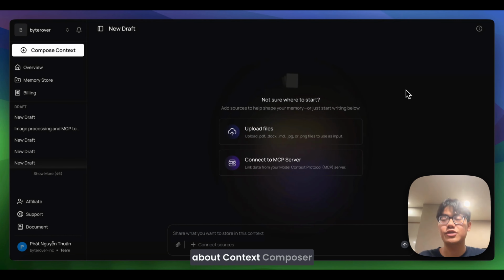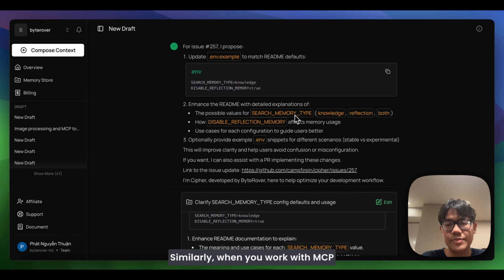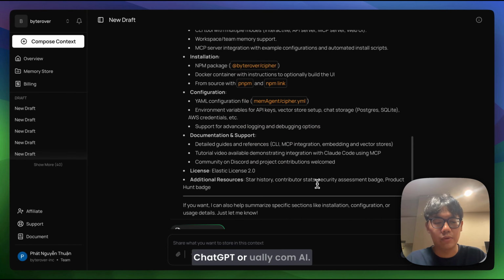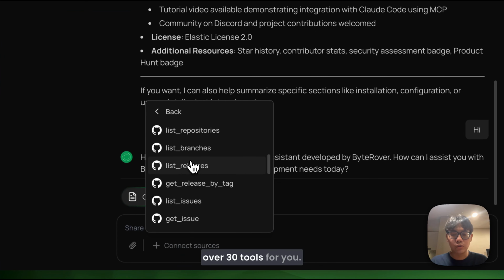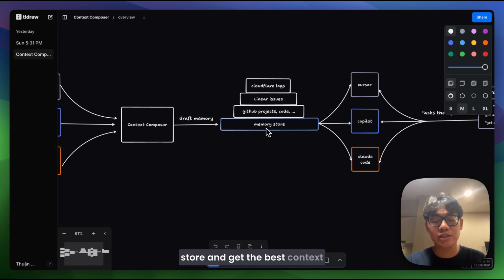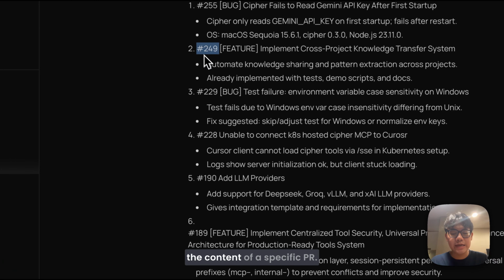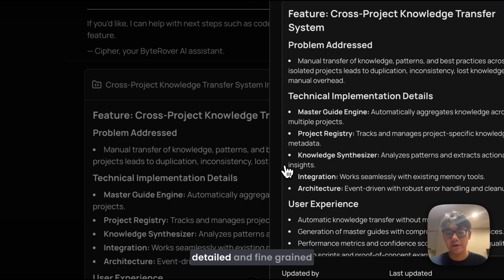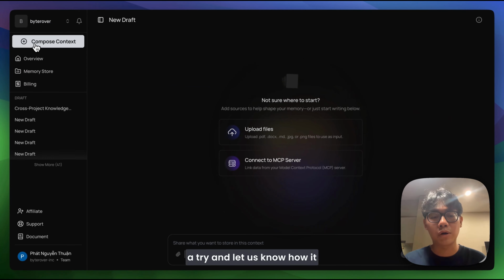10x context for coding agents from internal files and tools (GitHub, Linear, and more)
With Byterover's context composer, you can quickly, compose coding agent's memory directly from your internal files and collaboration tools. 👉 Try Byterover today

- Import rules, knowledge, .md files, and more to generate memories from internal resources.
- Connect with Github, Linear, Cloudflare, and more via MCP servers to give your agents real-time access to the context, wherever you work.

Timestamps:
0:00 Introduction to context composer
1:12: Chat and import files
2:20: Connect with tools via MCP servers

About Byterover:
Byterover is a central agentic memory layer for dev teams with Git-like AI memory system - giving maximum context of coding agents, shared across IDEs, projects and teams.
Now compatible with 20+ IDEs, CLIs including Cursor, Codex, ClaudeCode, Codex, Trae, Windsurf, Roo, Cline, and more.